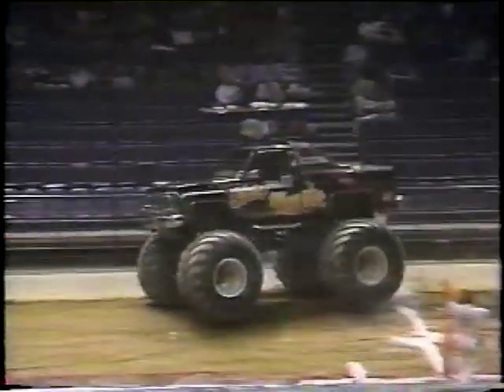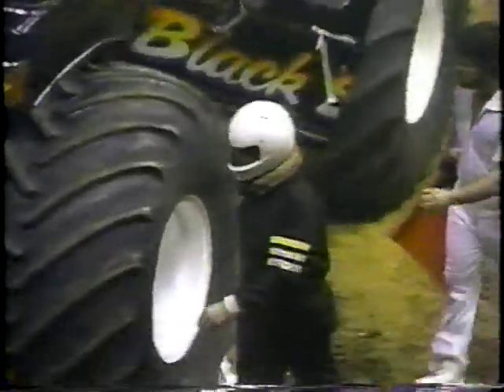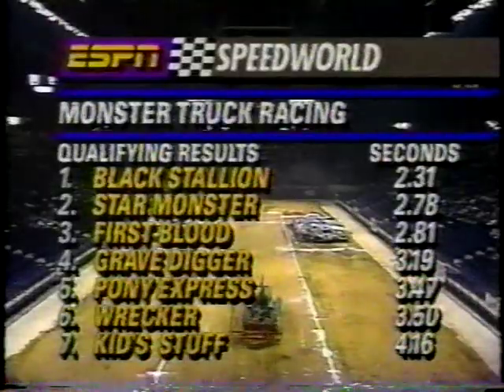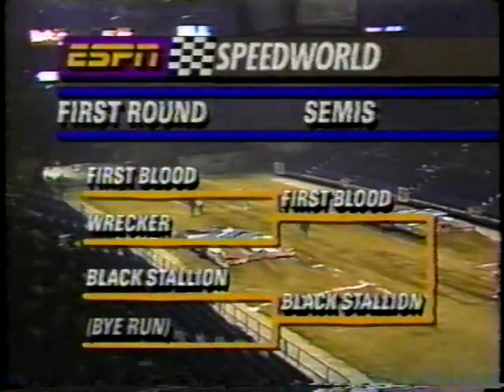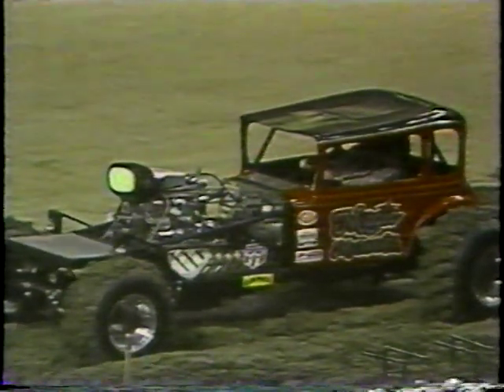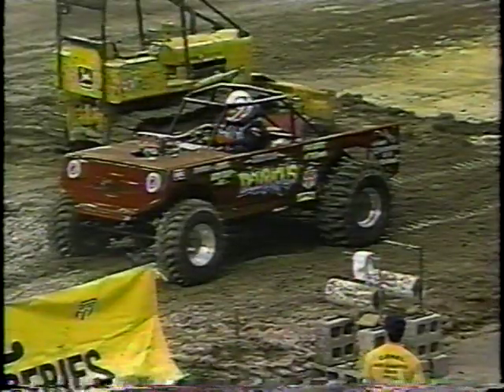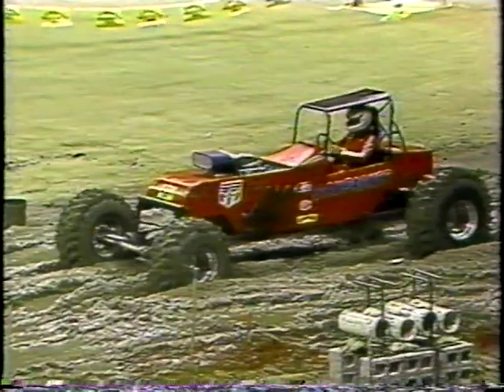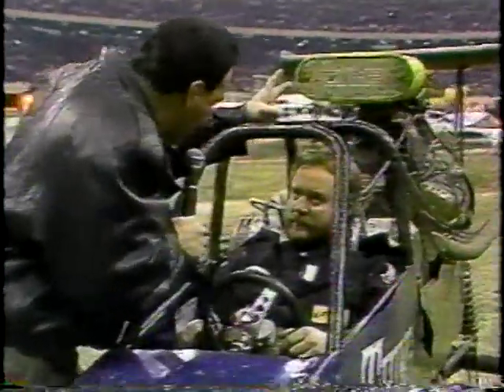USHRA Landover 1991 Race Two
The United States Hot Rod Association Monster Truck Challenge from the Capital Centre in Landover, Maryland on ESPN Speedworld. Seven of the best monster trucks are in attendance to do battle on a very short course. Also included is mud racing from the Superdome in New Orleans, Louisiana.

Hosted by: Bret Kepner and Kris Chapman